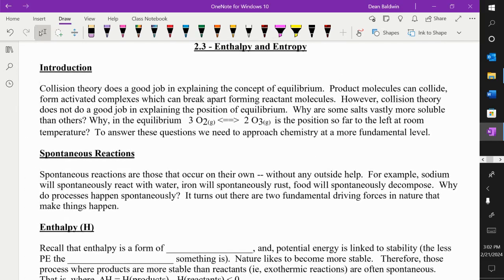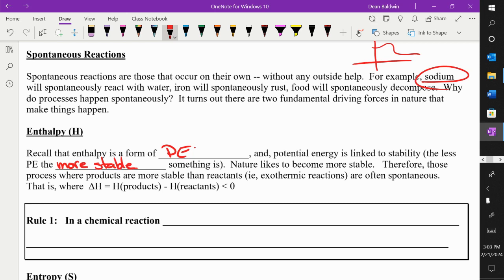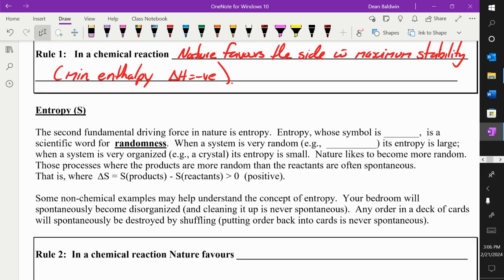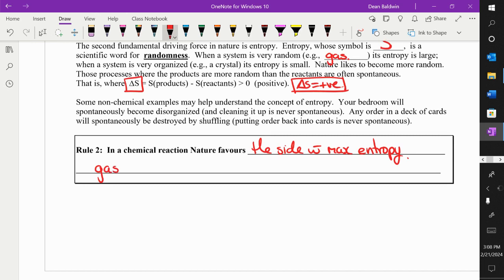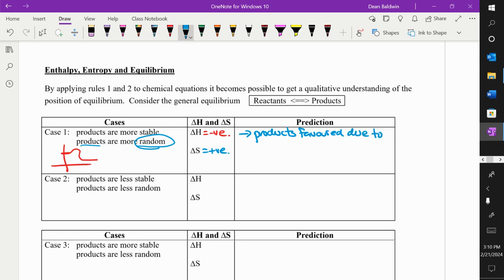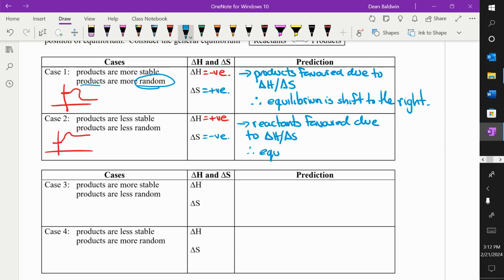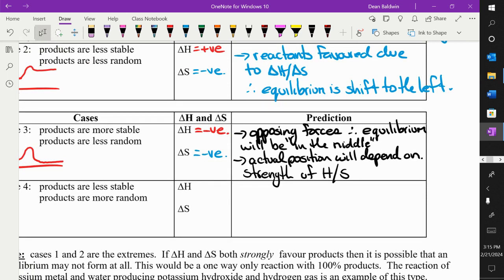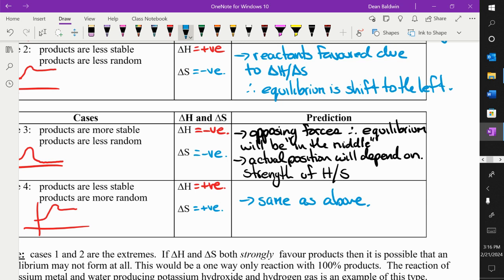2 3 Enthalpy and Entropy Part 1